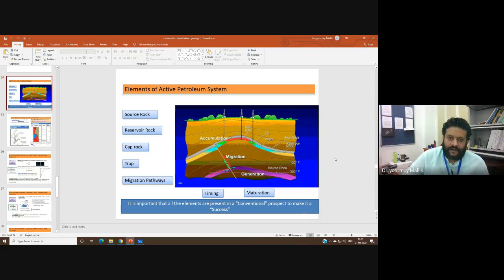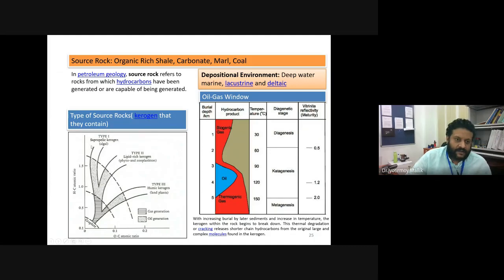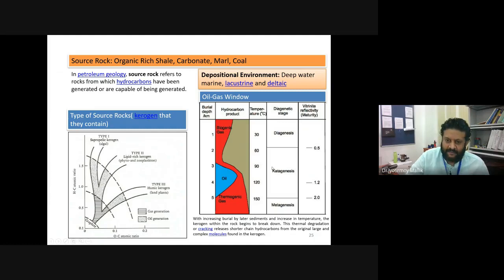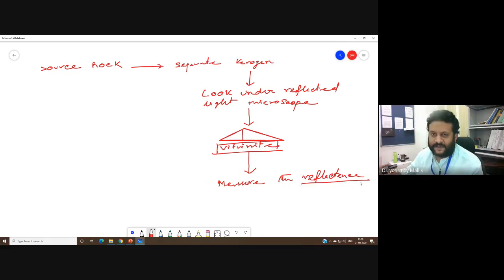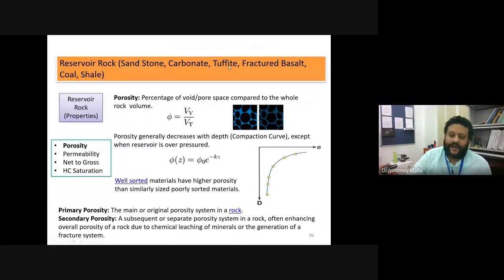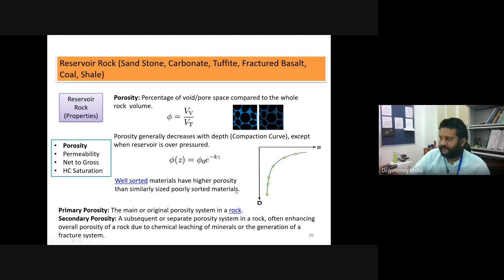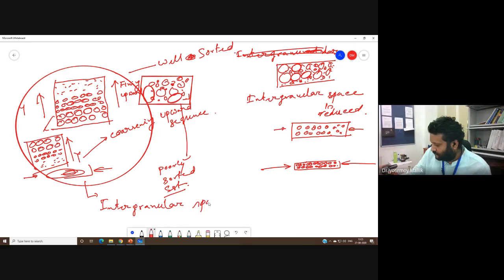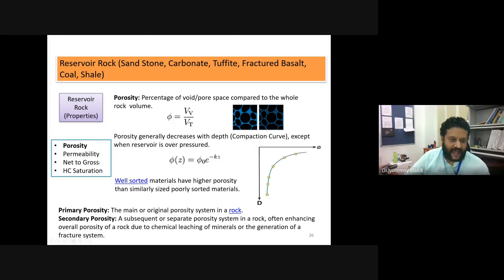Geology of Fuels Class 3 (pre-recorded lecture)